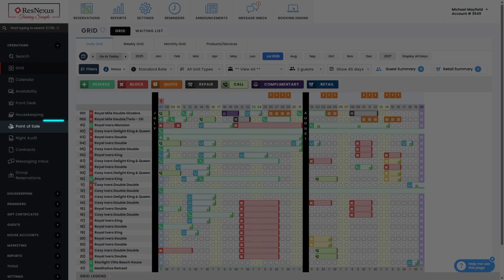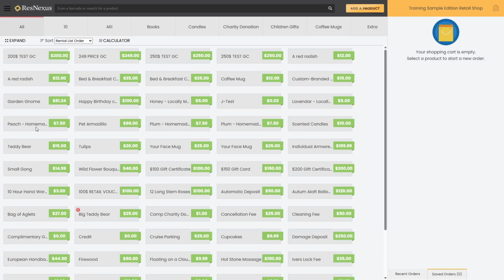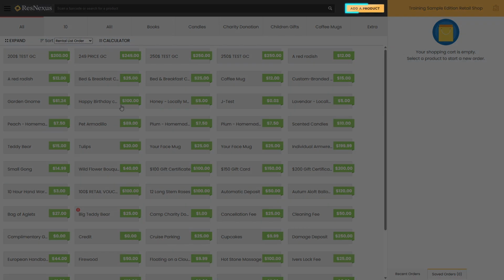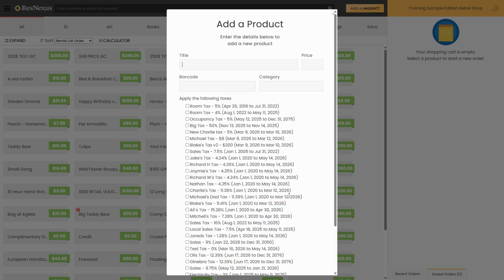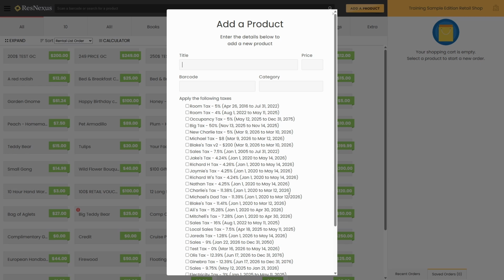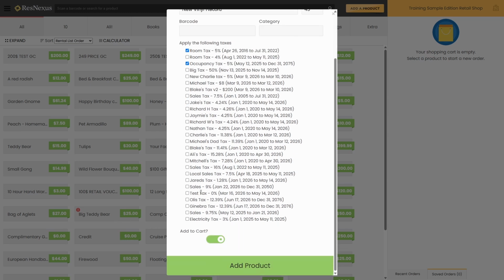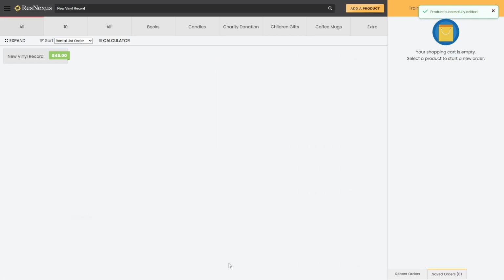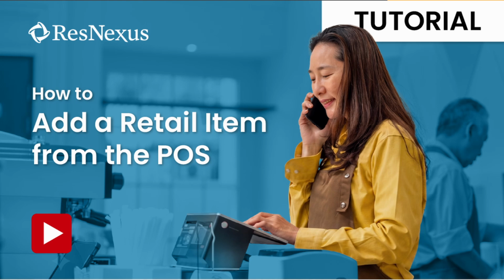How to Add a Retail Item from the POS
Learn how to add a retail item from the pos in ResNexus. This step-by-step tutorial shows you how to create a new retail item from the pos (point of sale) system. This process is great for if you don't currently have an item added into the system, and you are already in the point of sale system.